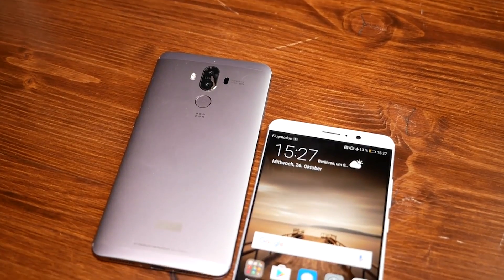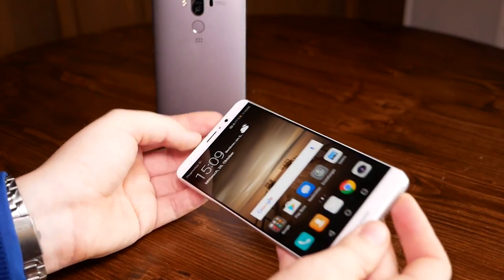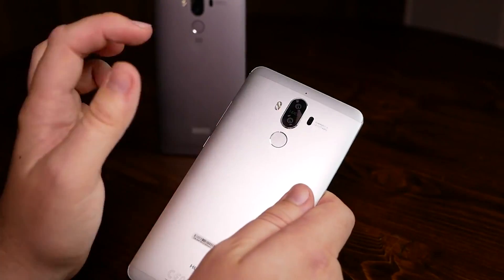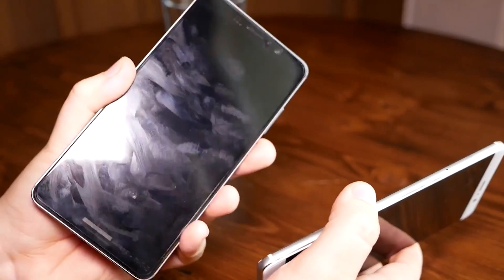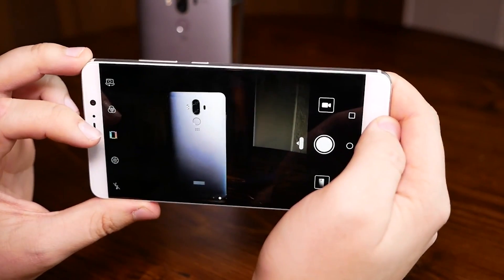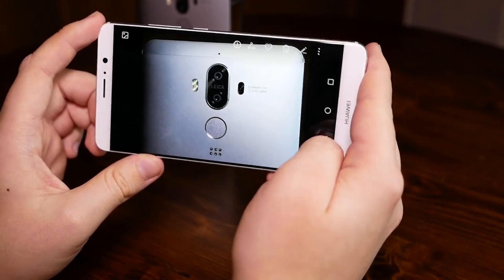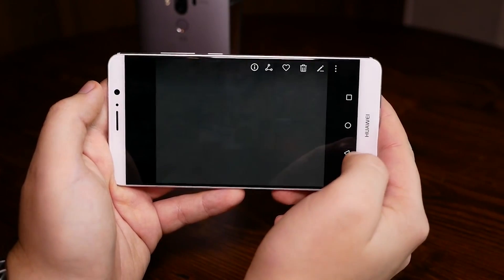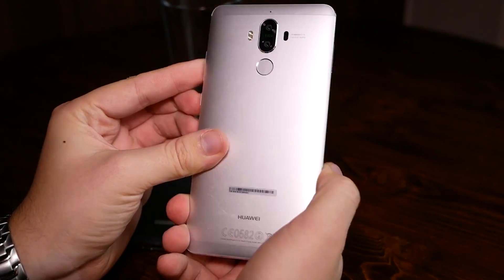Huawei Mate 9 Hands On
Big display, big battery - the Huawei Mate 9 stays within tradition for the Mate series. It also features a new Leica dual camera, one of the fastest CPUs on the market and a beautiful aluminium unibody design.